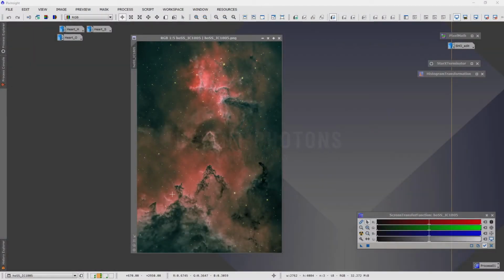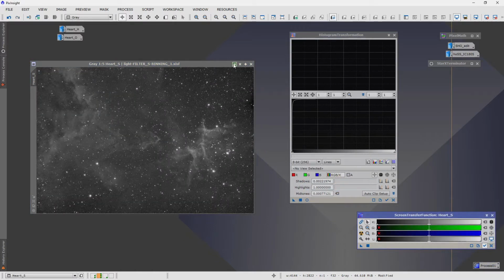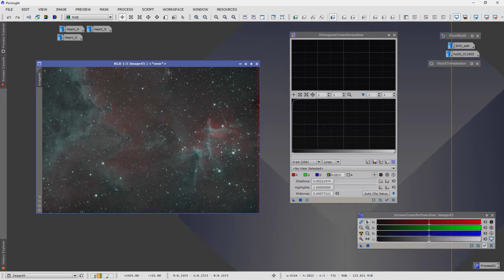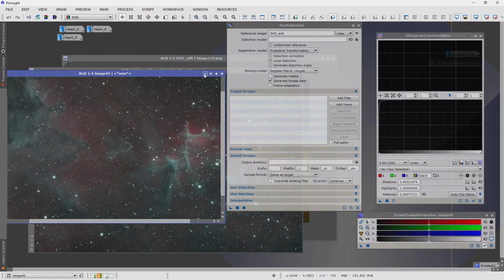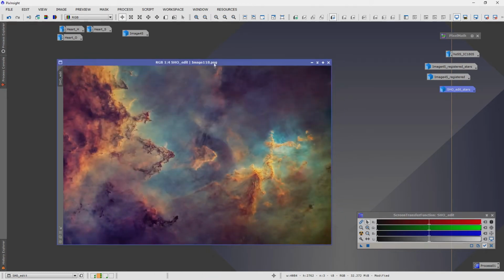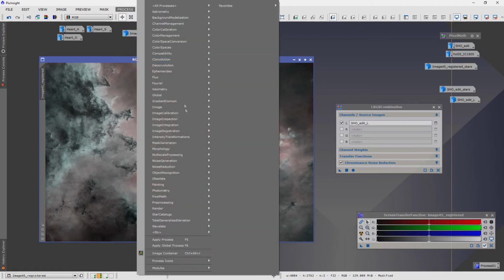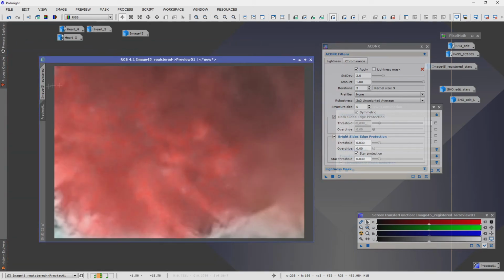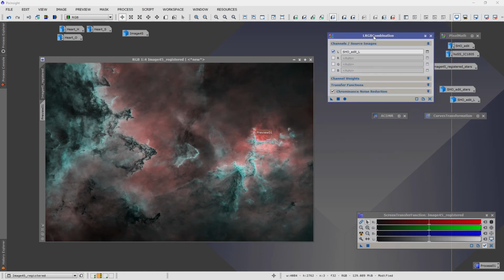HoSS palette and how to easily "re-palette" a mono image (Pixinsight)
In this video, I'll show you how to combine narrowband data sets in Pixinsight to create an interesting hoSS palette. I'll also cover how to "re-palette" a completed SHO image to hoSS palette.